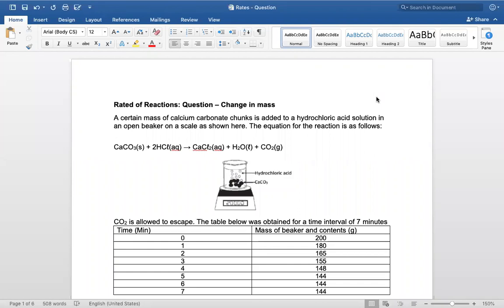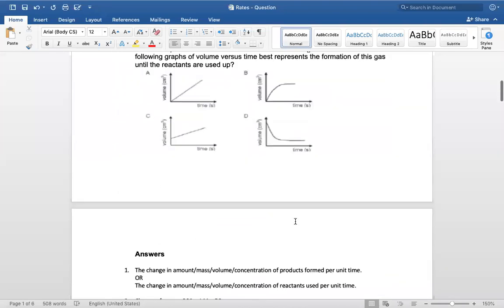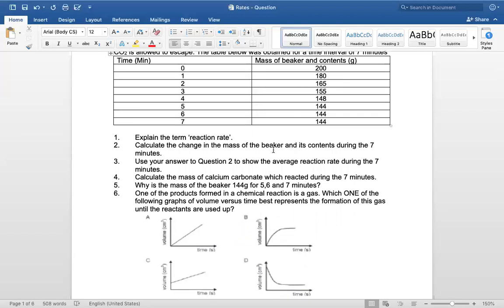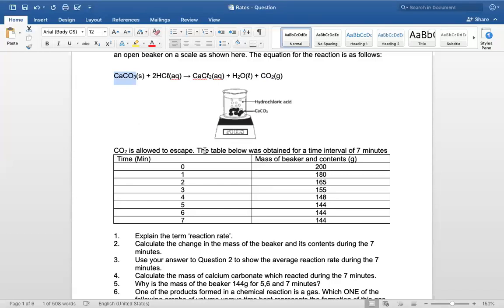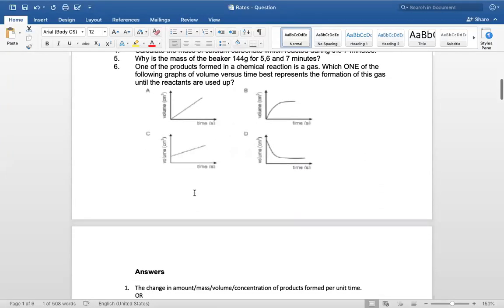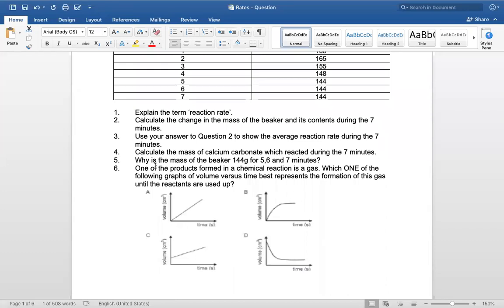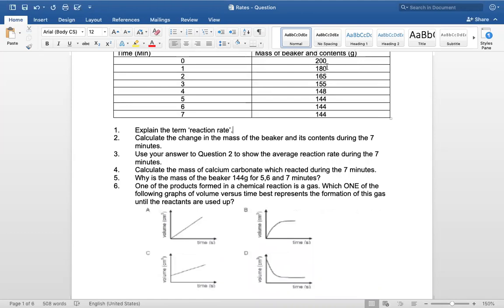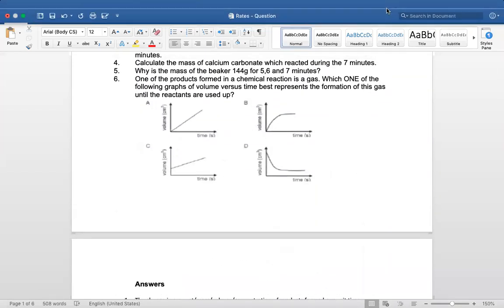Rates of reactions - Change in mass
How to answer questions based on Rates related to a change in mass when a gas has escaped from the reaction vessel.